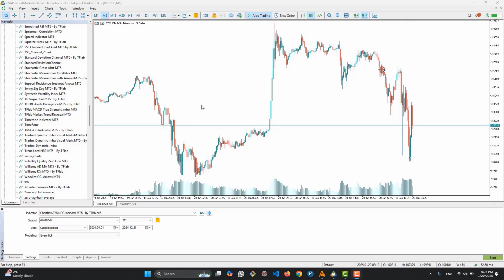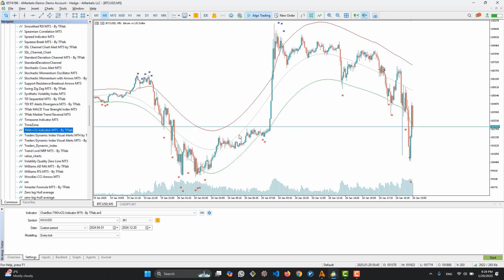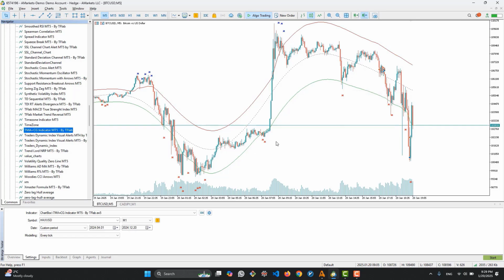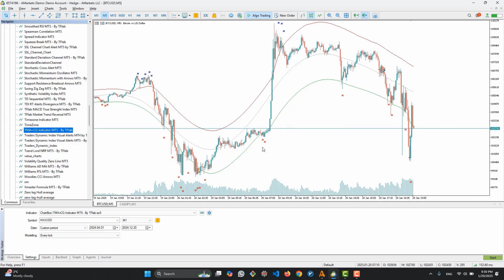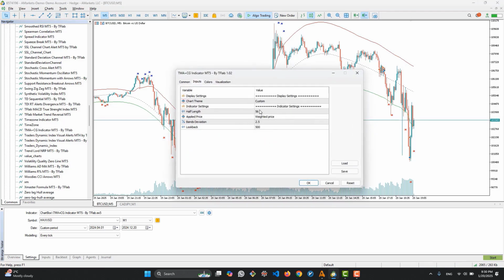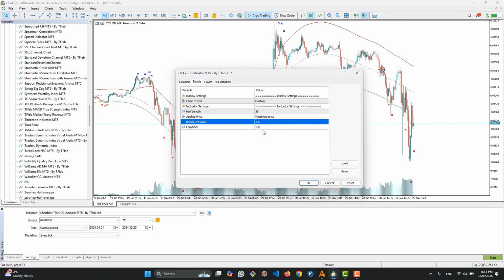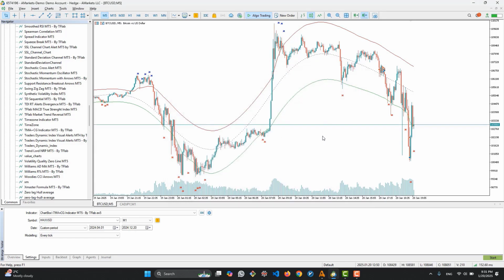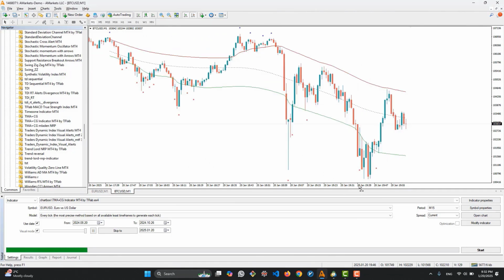📊 TMA + Center of Gravity (TMA + COG) Indicator MT4/5 – 2026 [Developer Update]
📌 TMA + Center of Gravity (TMA + COG) Indicator for MetaTrader 4/5

7 volume trading indicators for Forex, indices, gold (XAU), futures, and crypto trading, including a proprietary Volume Profile, Fast Scalp, and Advanced Footprint, along with Support Sweep, Iceberg detection, and Stop display (Level 3):

📈 Indicator Overview
The TMA + COG indicator combines the triangular moving average (TMA) with the center of gravity, helping traders to identify market trends and generate buy or sell signals effectively.

📊 Trend Recognition
Traders can spot trends with this indicator by observing the price movement toward the middle TMA line. An upward trend is indicated when prices approach this line, while a downward trend shows the opposite.

00:03 Intro
00:21 TMA COG concept
00:52 Trend via middle line
01:06 Channel components
01:30 Buy sell channel rules
02:02 SL TP placement
02:25 Settings period price deviation
03:22 History candles
04:01 MT5 demo
04:18 MT4 demo